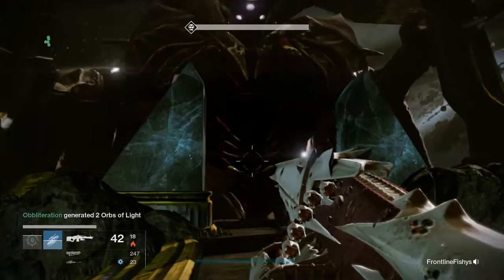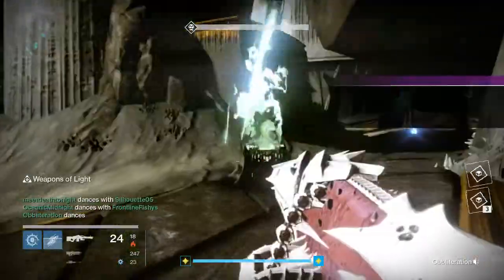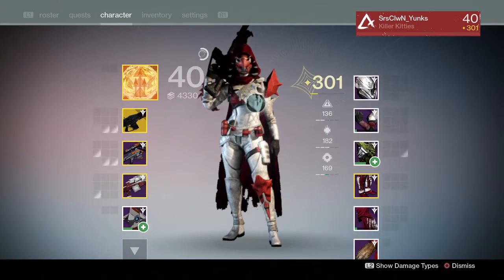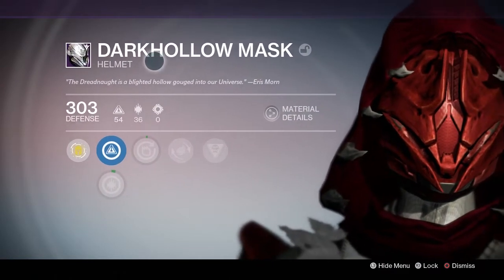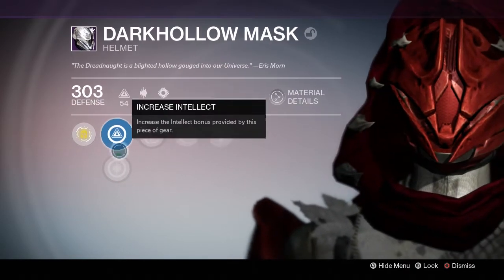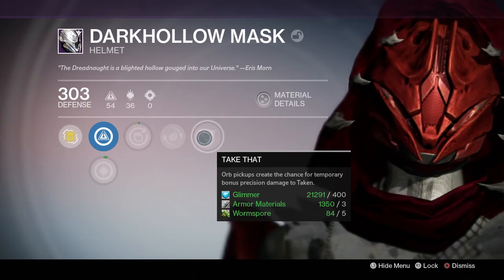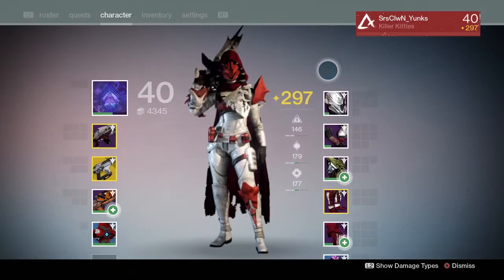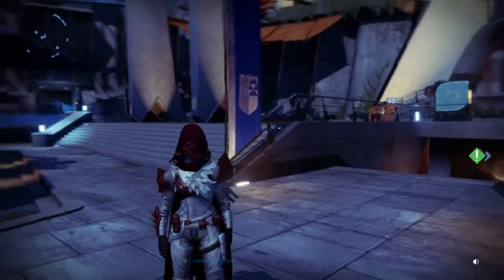Destiny: Darkhollow Mask King's Fall Raid Hunter Helm Review!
Sick Helm from the Raid!